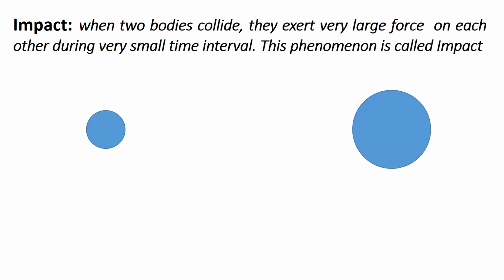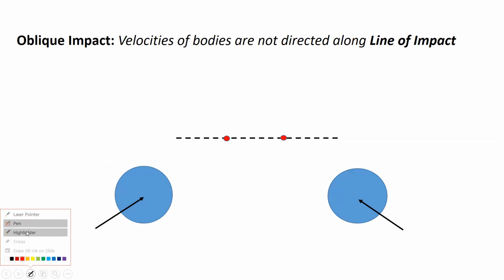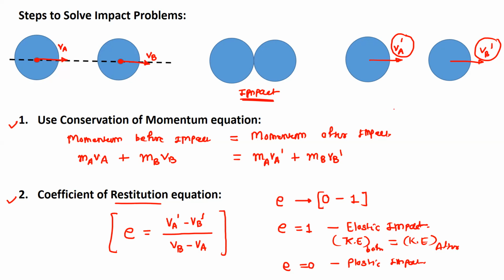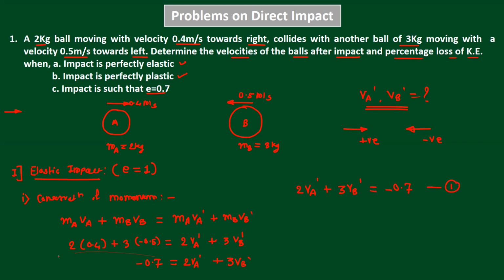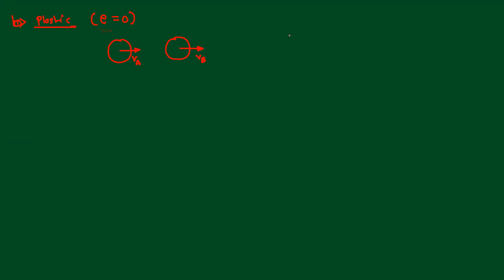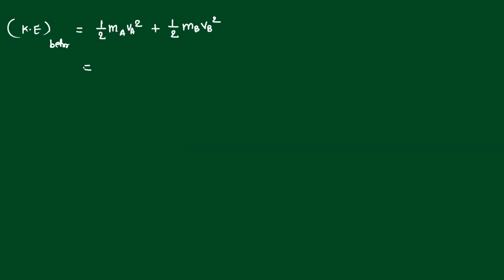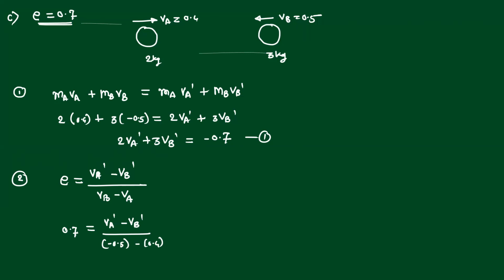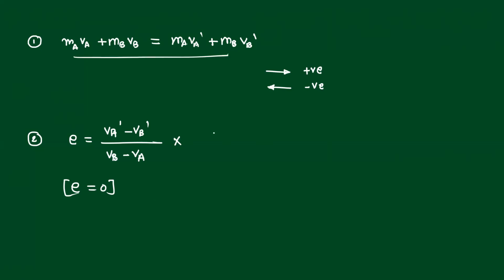Impact Collision (Direct Impact) part 01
Impact